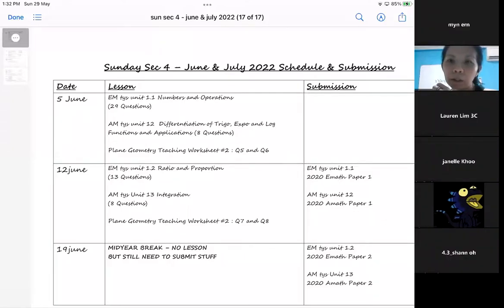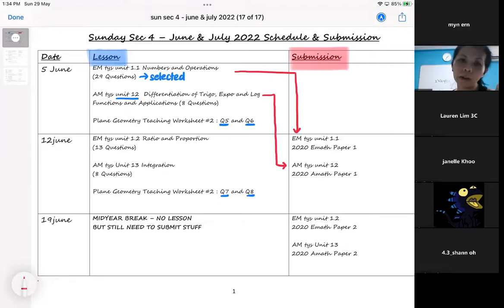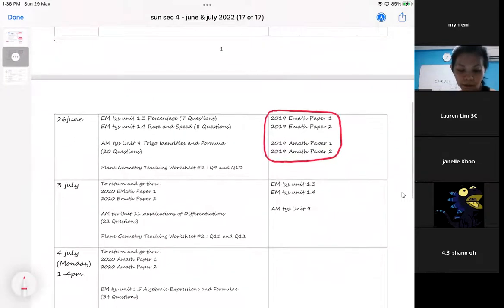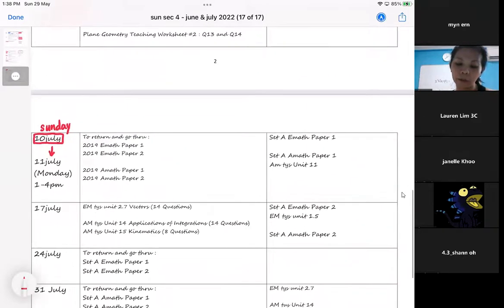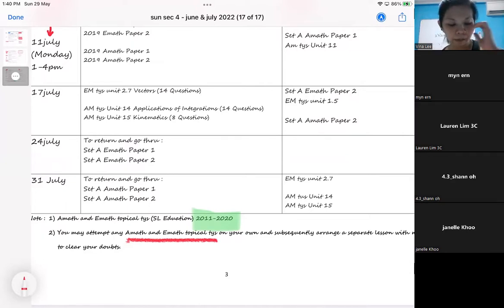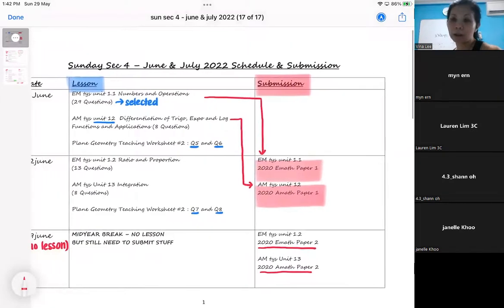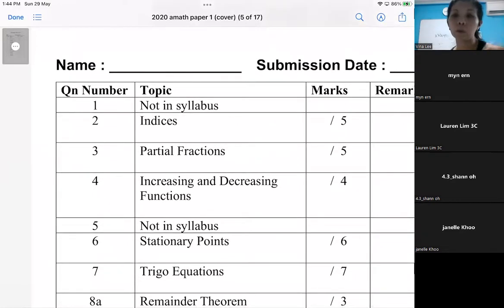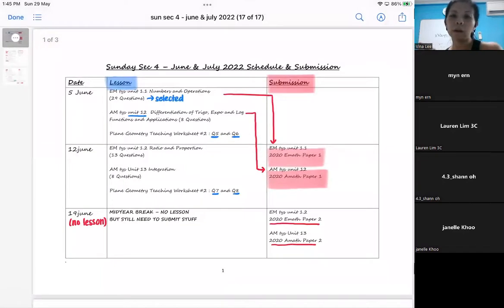sec 4 june july schedule